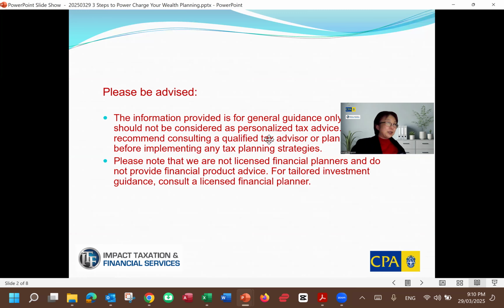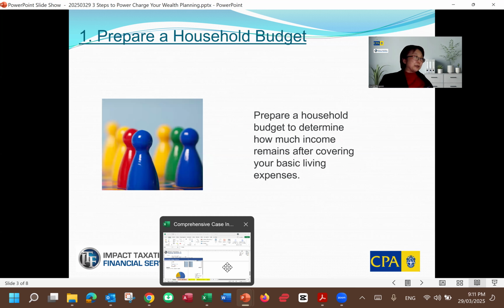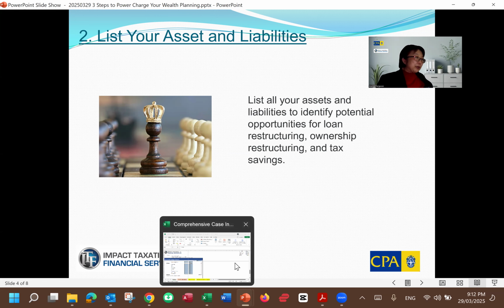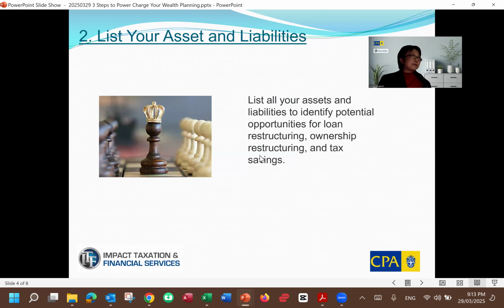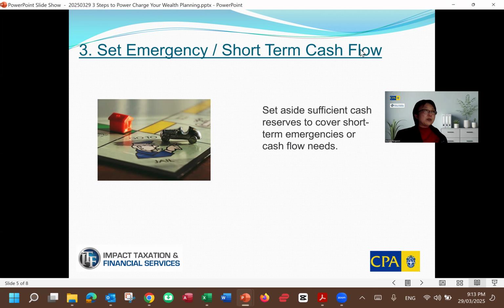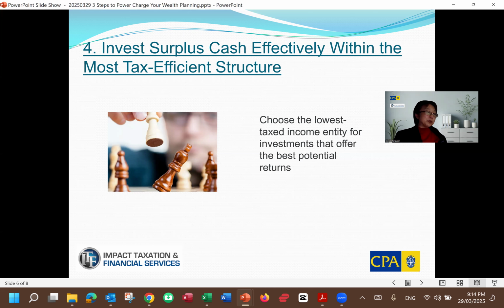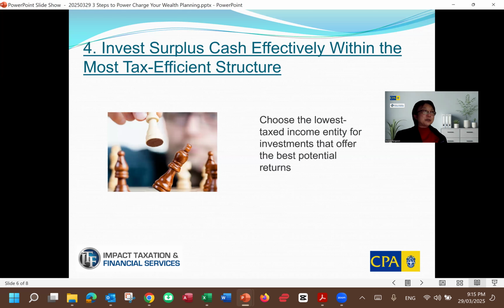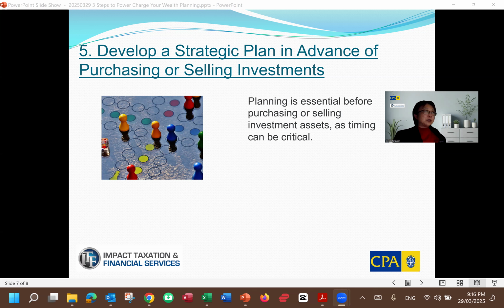5 Steps to Power Charge Your Wealth Planning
5 Steps to Power Charge Your Wealth Planning